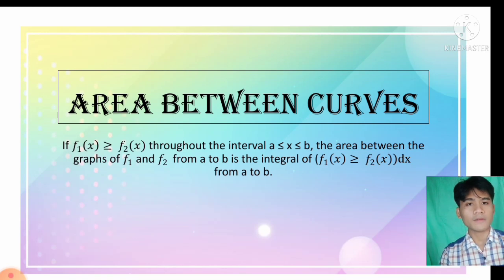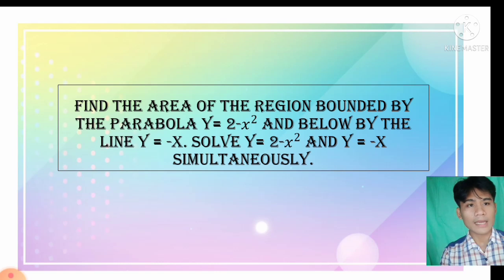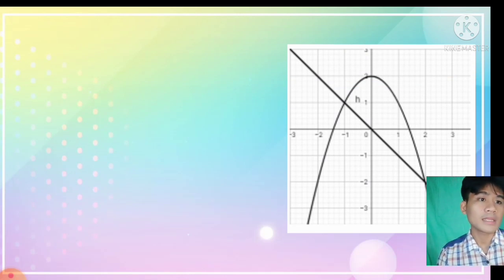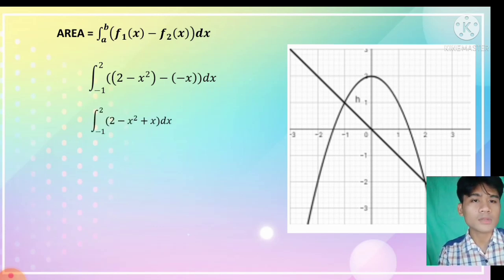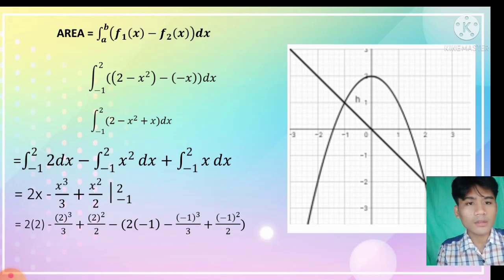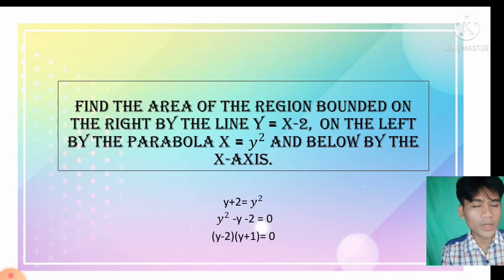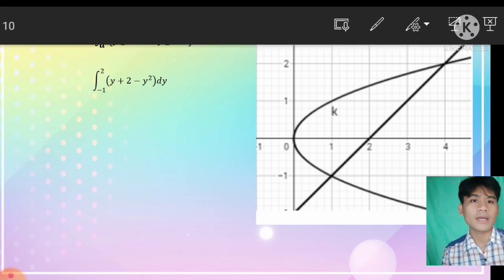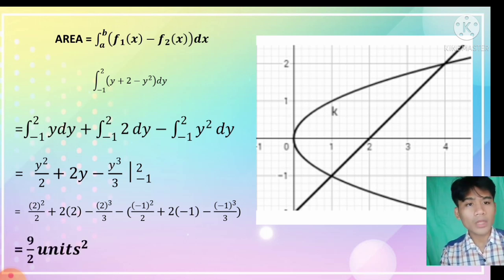APPLICATION OF INTEGRATION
This video serves as a continuation of the previous video about indefinite and definite integral.

This video is educational purposes only.